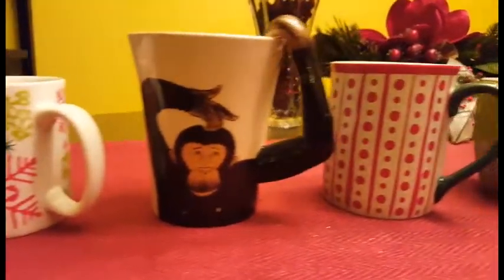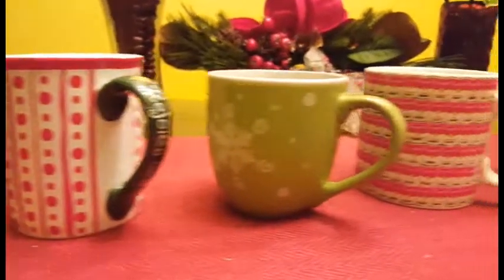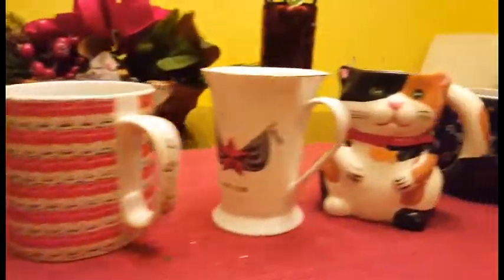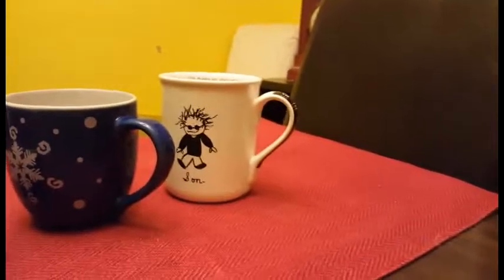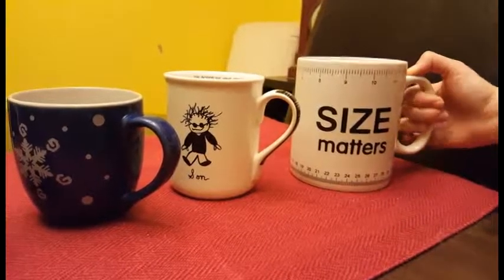2016 Holiday Life Hack from Silverbacks Improv Theatre: Mugs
Save your stemware! Serve your clumsier guests wine in a festive Holiday Mug!